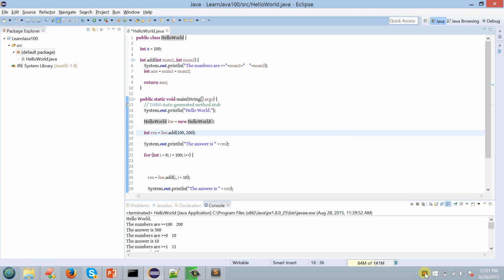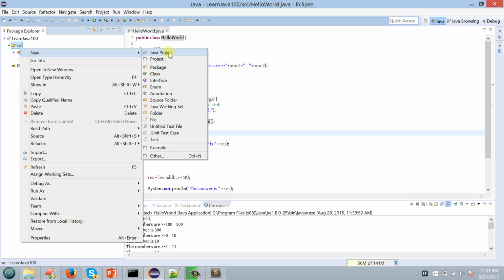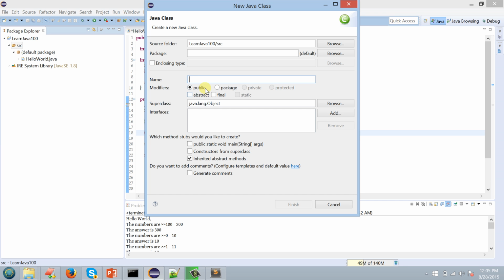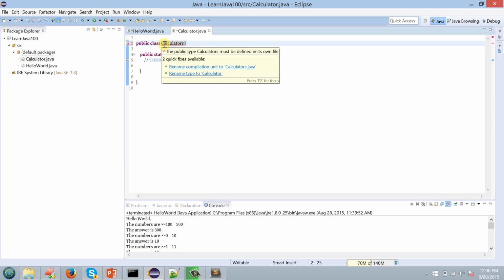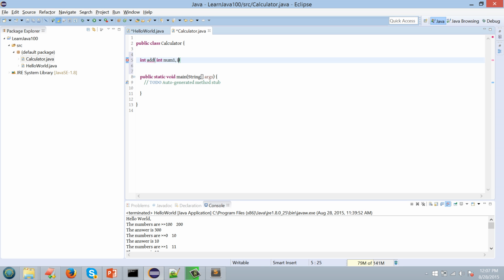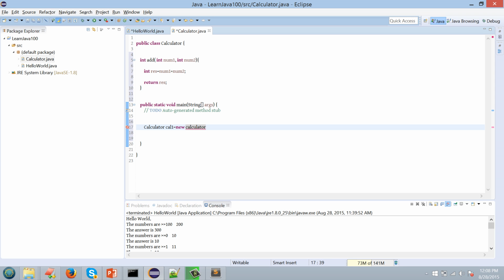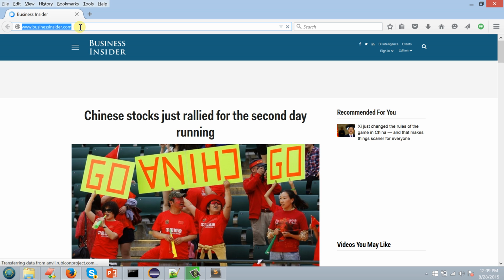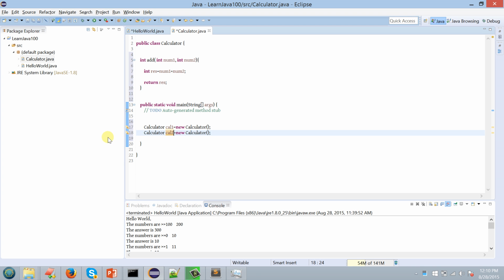java beginners 3